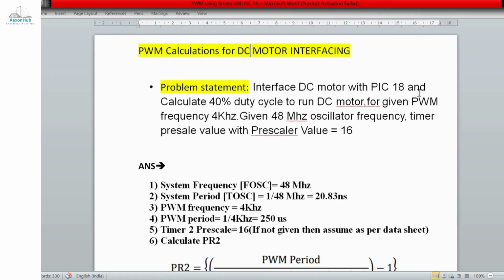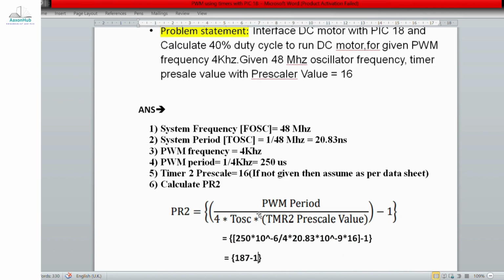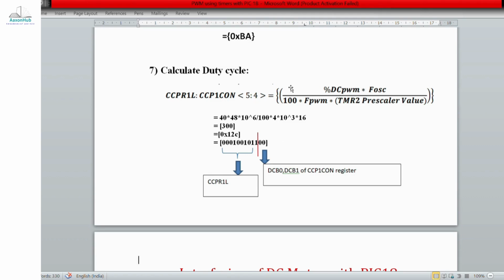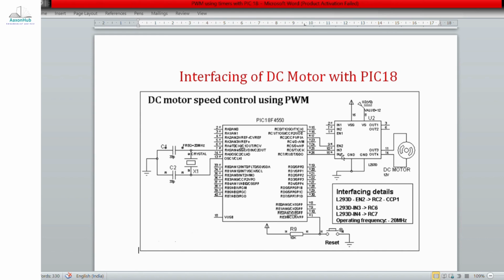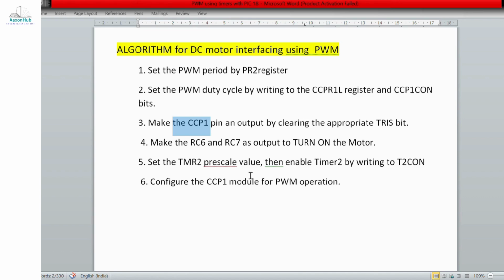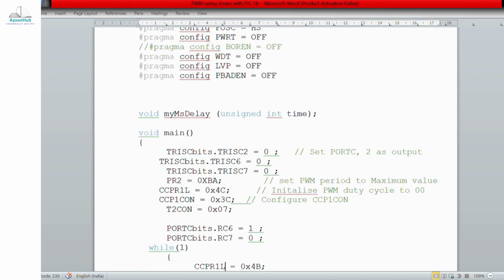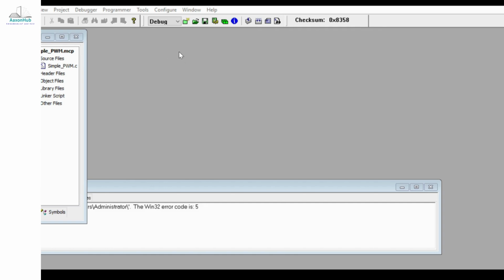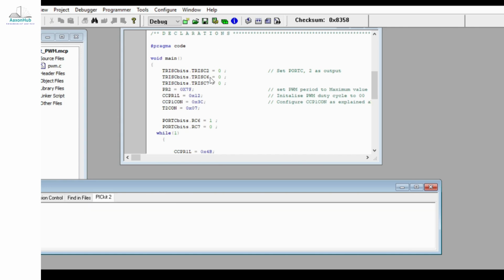DC Motor Control using PWM in PIC18 | Interfacing Tutorial with Code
🚗 Learn how to control a DC motor using PWM (Pulse Width Modulation) with the PIC18 microcontroller!

In this hands-on tutorial, we guide you through the complete process of interfacing a DC motor with a PIC18 MCU using the CCP (Capture/Compare/PWM) module. Whether you’re building a robotics project, automation system, or just learning embedded systems, this video gives you the exact steps you need.
📚 In this video, you'll learn:

✅ Basics of PWM and its role in motor speed control
✅ PIC18 CCP module configuration for PWM
✅ Timer and duty cycle setup
✅ L293D or H-Bridge interfacing for direction control
✅ Full circuit diagram explanation
✅ Real-time demo: Varying motor speed with changing duty cycle
✅ Code explanation using MPLAB X IDE and XC8 Compiler
⚙️ Hardware/Software Used:

    PIC18F4550 / PIC18F4520

    DC Motor (6V/12V)

    L293D or L298N motor driver

    XC8 Compiler

    Breadboard, jumper wires, power supply

💡 Applications:

    Robotics & automation

    Smart fans or pumps

    Motorized vehicles

    PWM-based actuator control